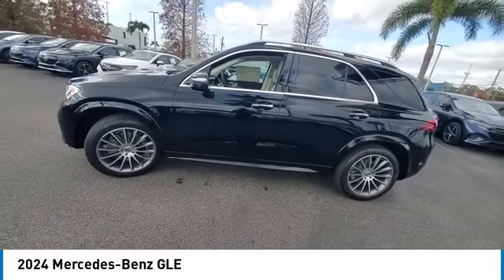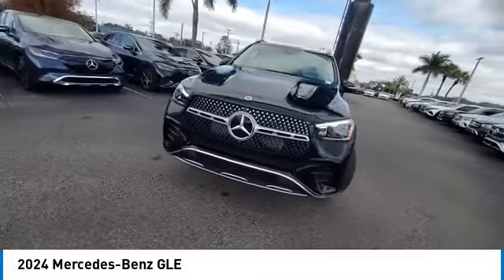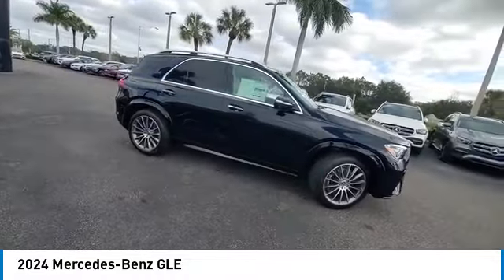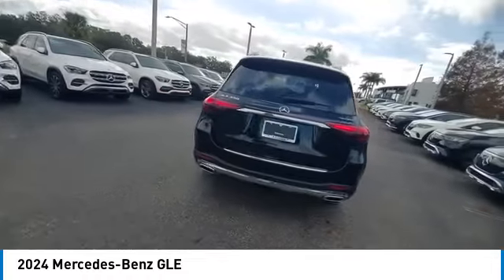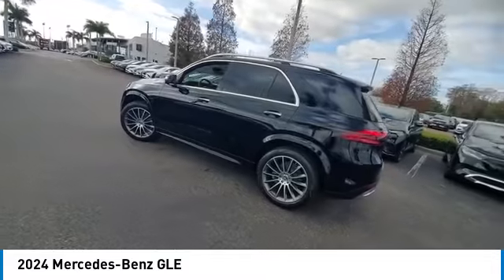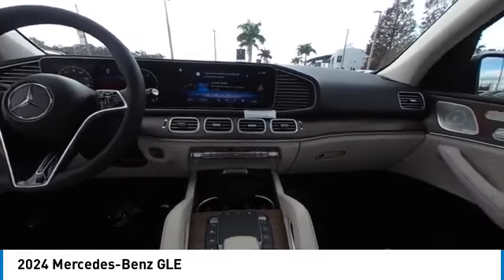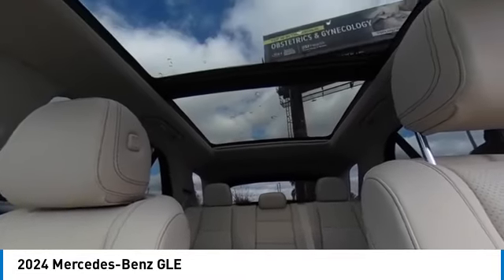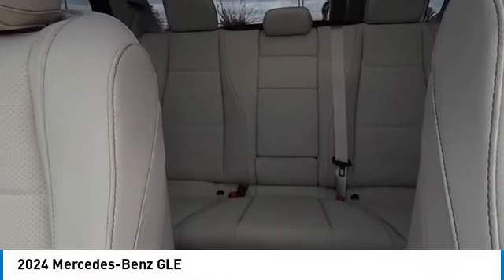2024 Mercedes-Benz GLE CMT241138